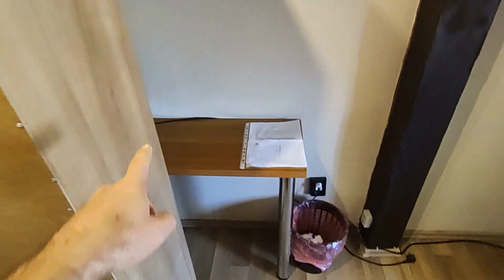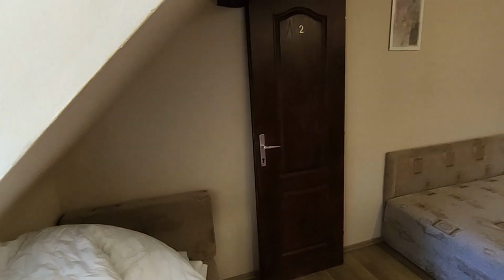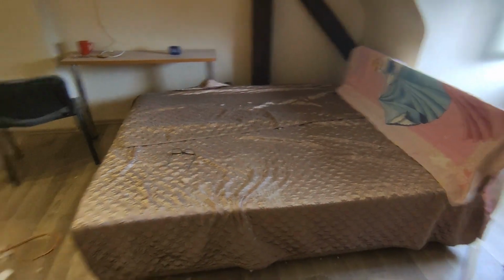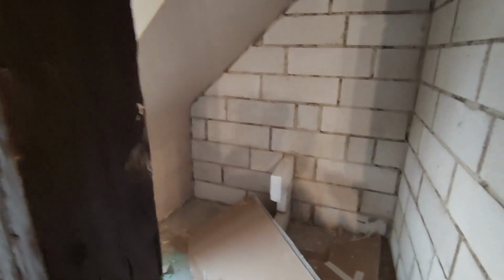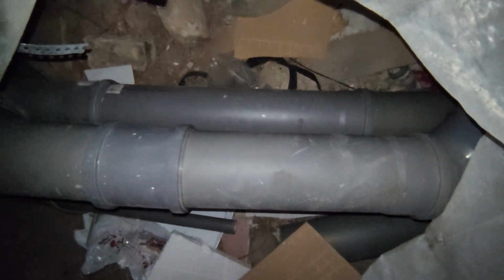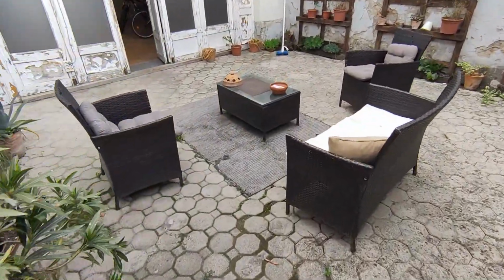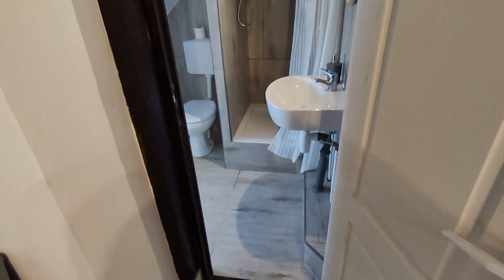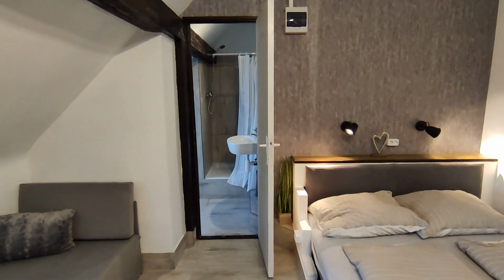MORE upgrades to Bristol Apartments! Cheapest, smallest room gets a private bathroom....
With the surprise success and popularity of the small apartment I built last year with a small kitchenette and private bathroom, I decided to build another one!
Not easy as not a lot of space to work with but by giving up a few square metres of dead space in an adjacent room, it seemed that we could enlarge the small room next door and add a private bathroom as well!
The usual trials and tribulations (and the odd swear word - sorry!) but the end result was a very pleasant surprise.
One more room upgrade to go but it'll have to wait until the winter now.

BTW, I'm a biologist, not a builder. And probably the world's only colourblind electrician.